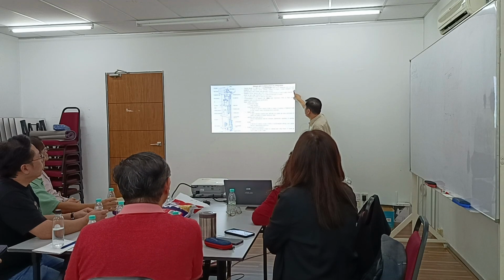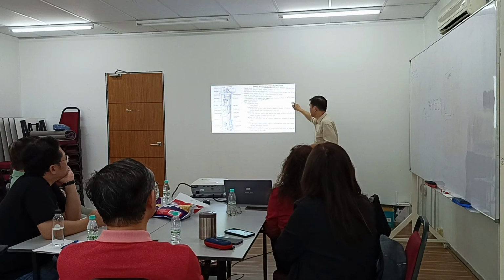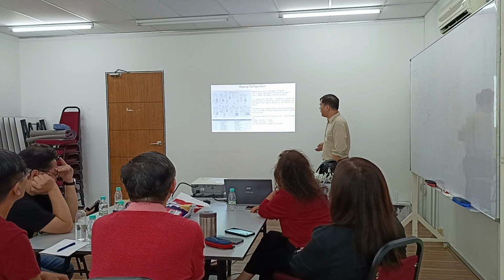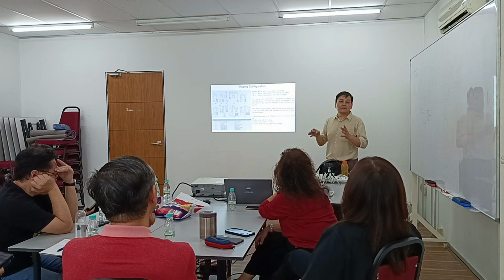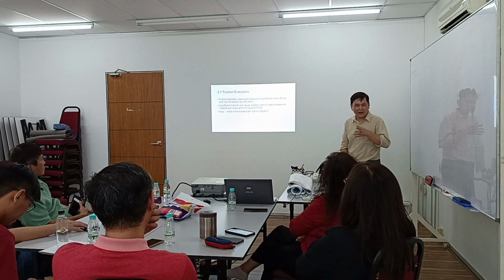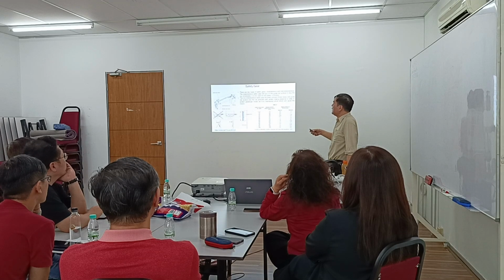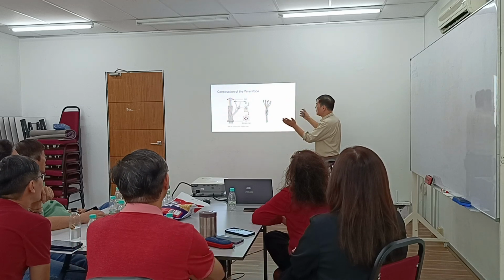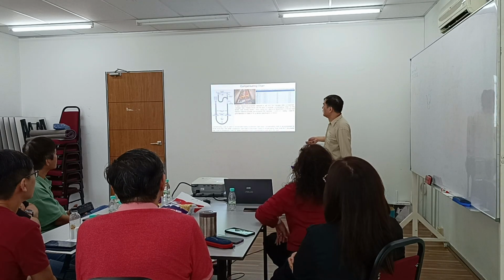TTT Video 150225 2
TTT video part 2